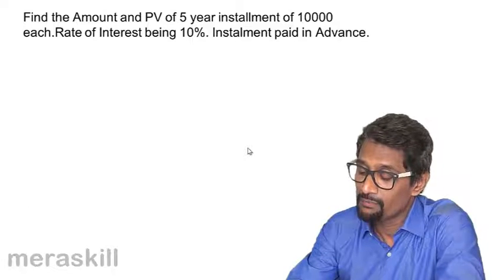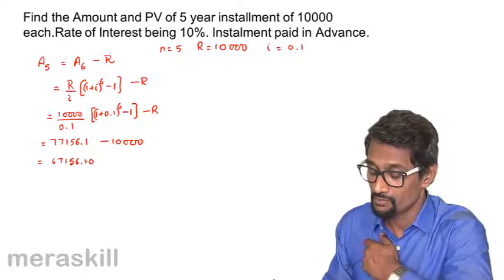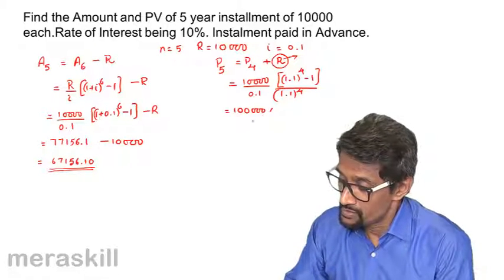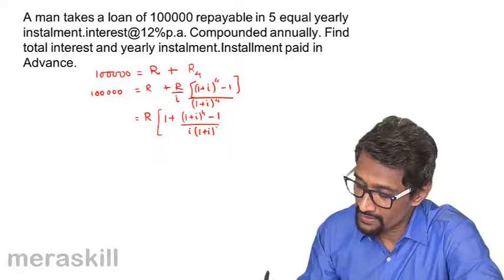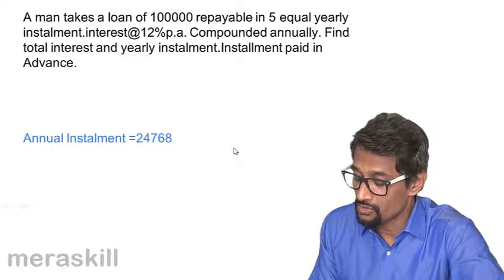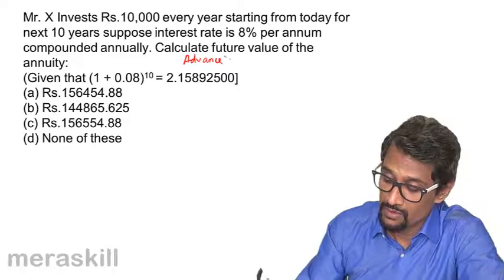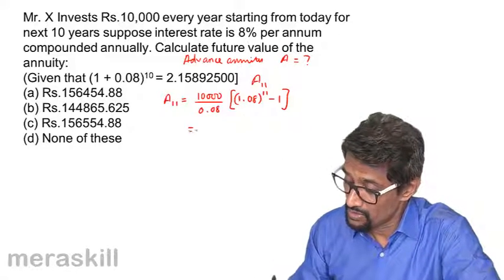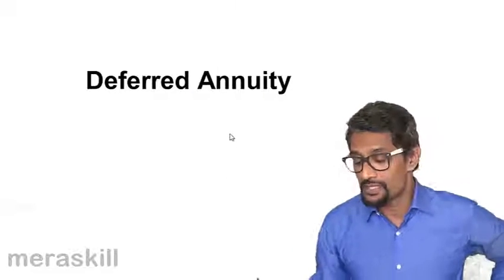Problem on Advance Annuity | Interest | Tutorials | CA CPT | CS & CMA Foundation | Class 11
Problem on Advance Annuity, Learn Basics of Interest, Simple Interest, Compound Interest, Nominal vs. ERR, What is Annuity? What is Perpetuity? Problems on Interest.